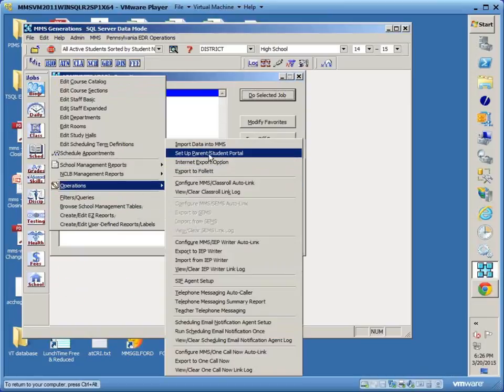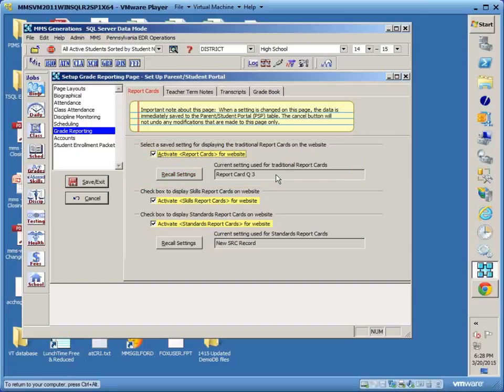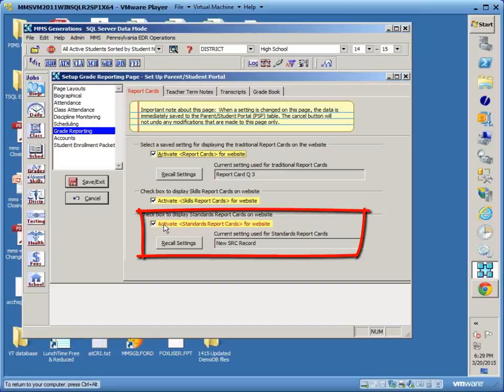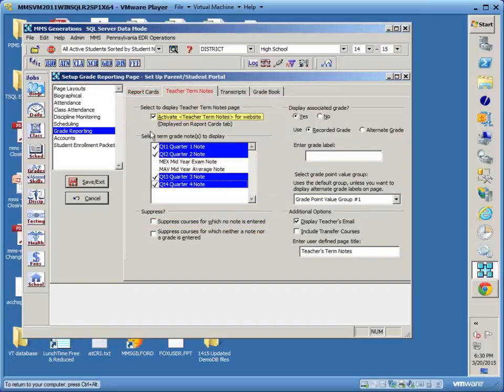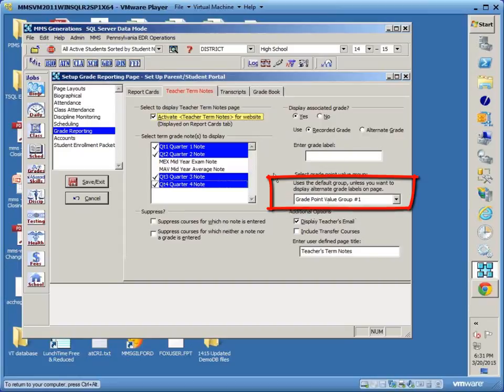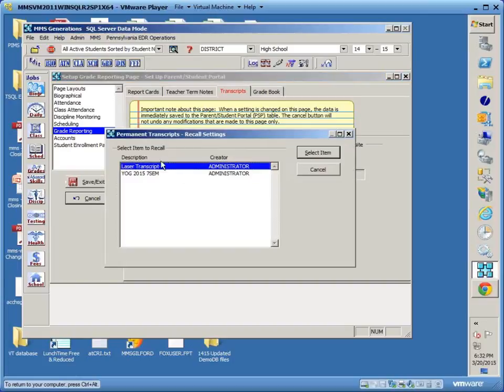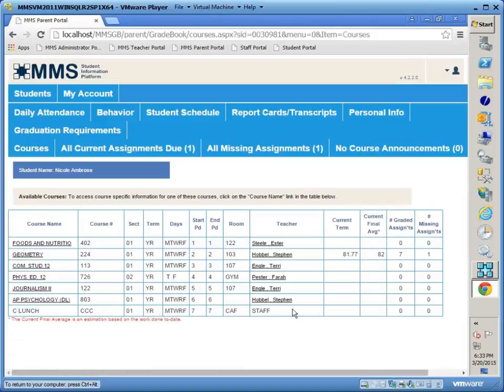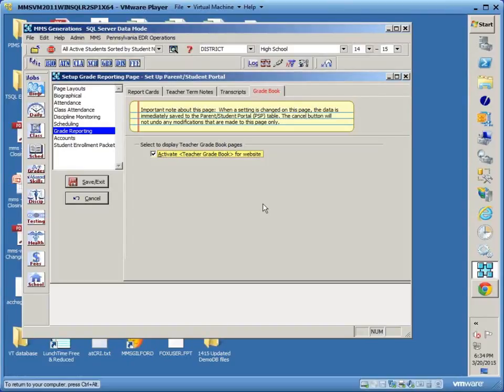Configure Parent/Student Portal-Grade Reporting Data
Recorded 03/23/2015. This is the last in a series of 6 Tech Bytes that will cover how to configure the Parent/Student portals. Learn how to configure and activate Student Grade Reporting Data to be displayed in the Parent/Student Portals.